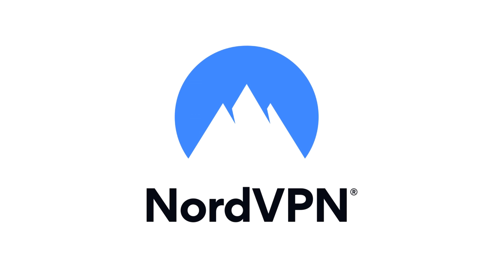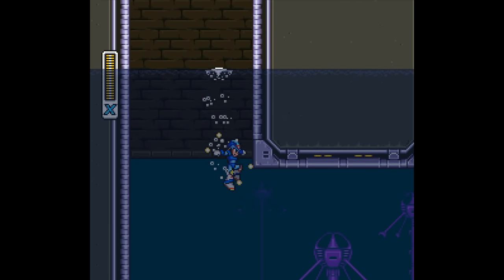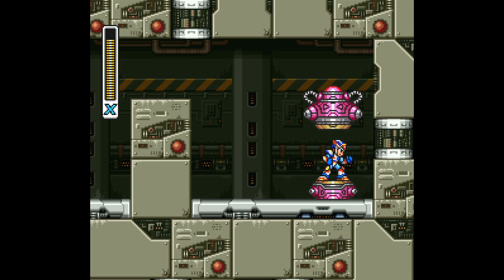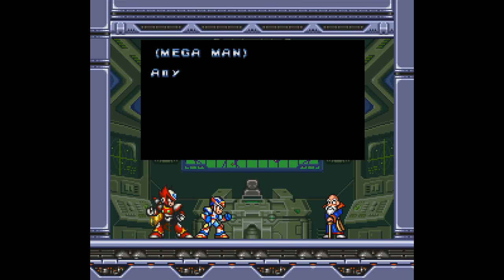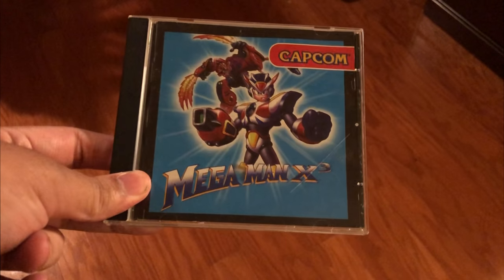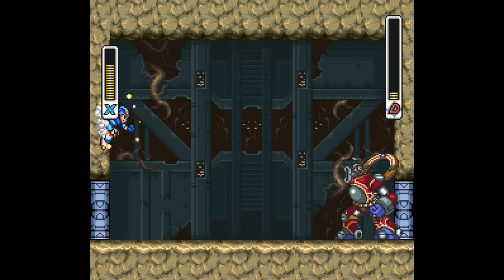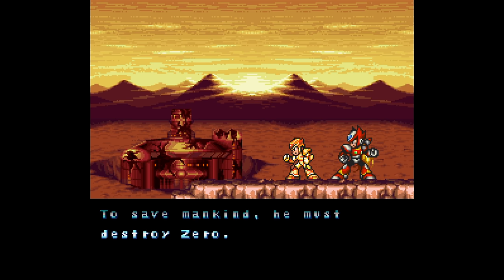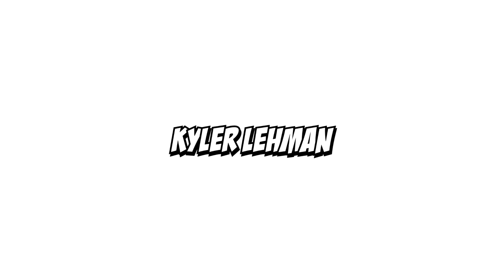Mega Man X3 | IMPERFECT Perfection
to get a 2-year plan plus 4 additional months with a huge discount.
Mega Man X3 is a strange game, perhaps one of the stragest I have ever played.  It's one of my favorite games of all time, and is at the same time, a fundamentally flawed game.  Let's explore all this, explore the Imperfect Perfection of Mega Man X3.